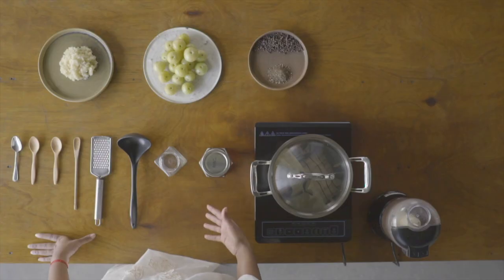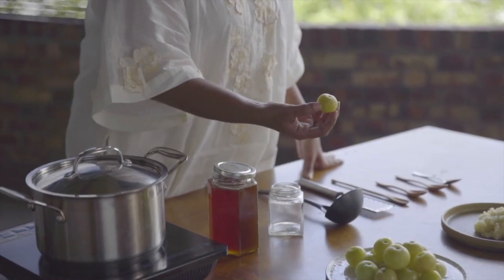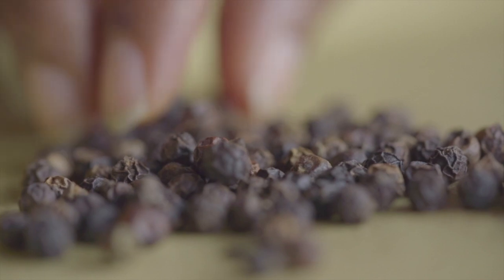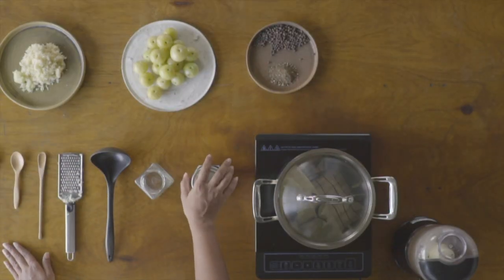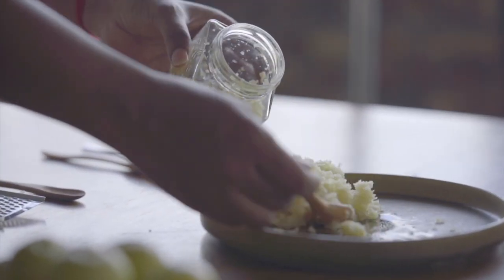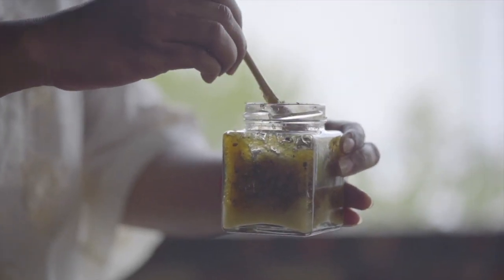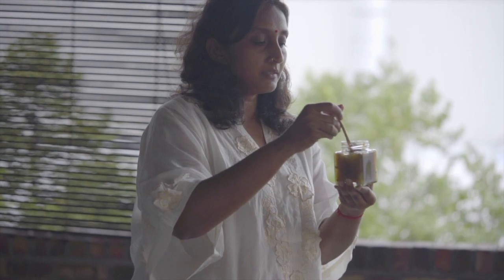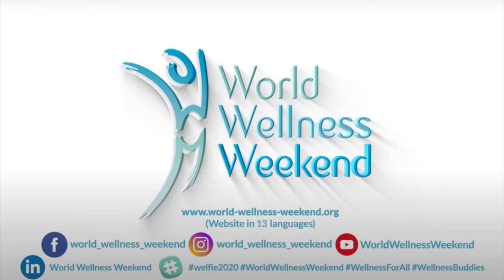Ayurvedic Anti Oxidant Elixir Tutorial - by AMPSA - Malaysia - 4 minutes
In this video created by the Association of Malaysian Spas, find out how to create your home made Ayurvedic Anti Oxidant Elixir  !
Be Inspired. Be Well.